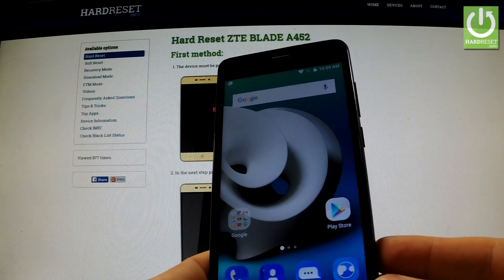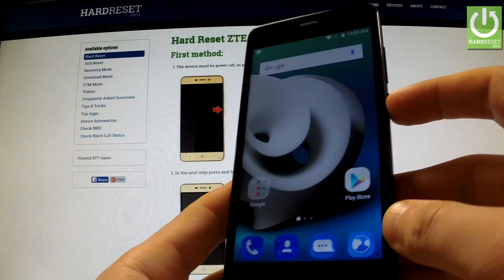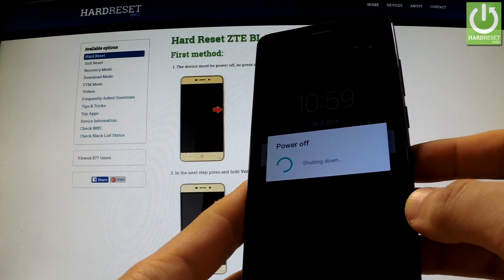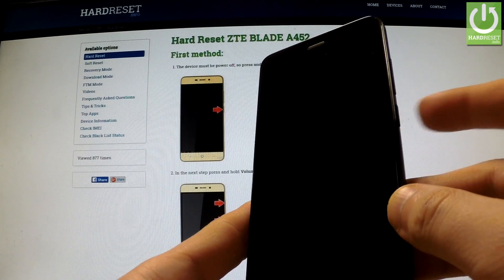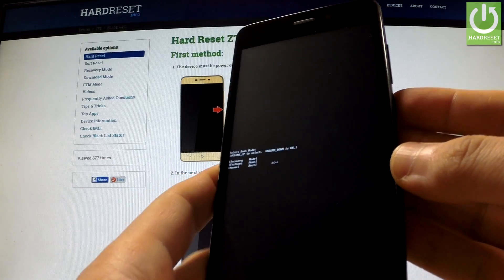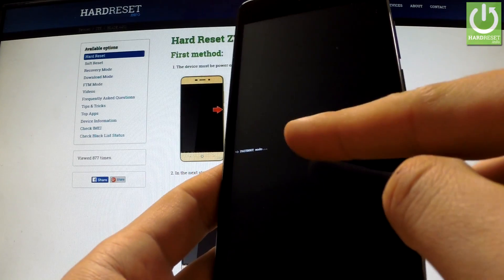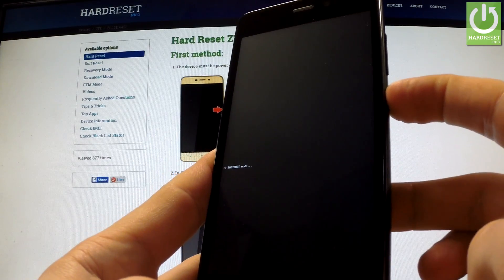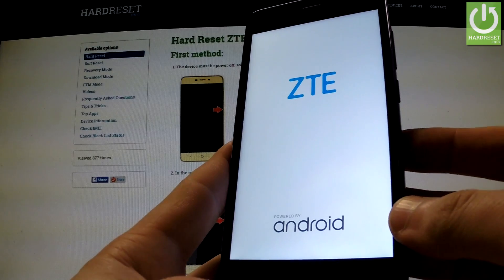How to open Fastboot Mode ZTE BLADE A452 - Enter and Quit Fastboot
How to enter the fasboot mode? How to exit the fastboot? How to quit into normal mode?
Fastboot is a protocol which may be used for updating the flash file system in your device. Using the fastboot you can modify the file system image from a comuter via USB connection. It may come in handy when you want to do a quick update of the firmware without having to use the recovery mode.